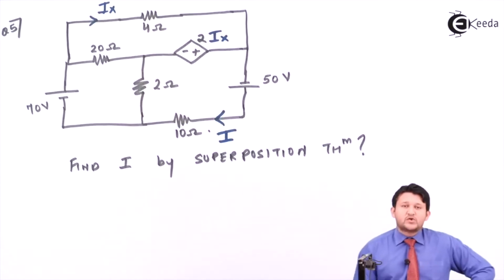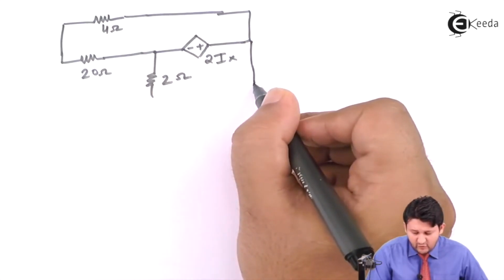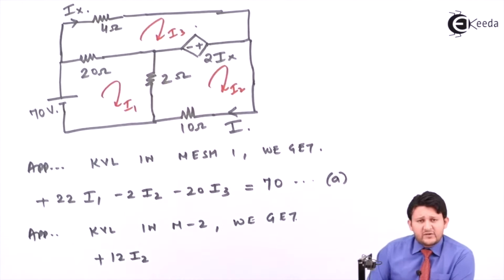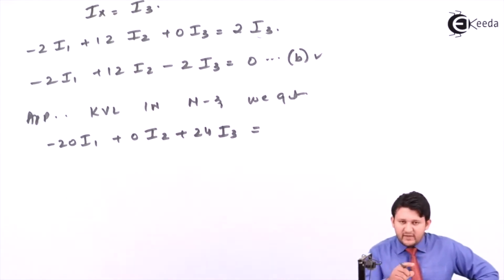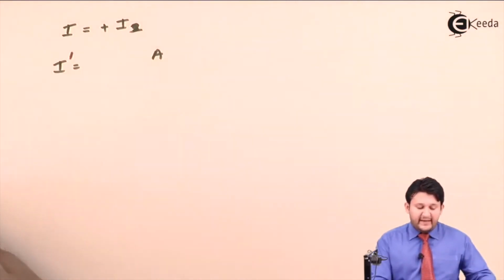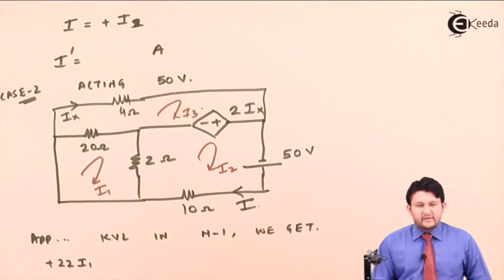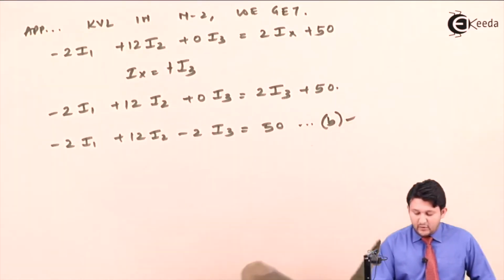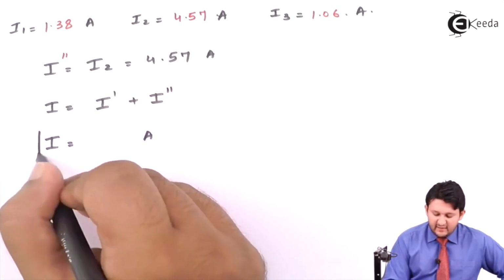Problem No.5 Based On Superposition | DC Circuits and Network Theorems | EXTC Engineering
Explore the fundamentals of DC circuits and network theorems with Problem No.5 on superposition in this insightful video for EXTC Engineering students. Dive into practical applications, unravel the complexities of superposition, and master key concepts that underpin circuit analysis. Follow step-by-step solutions to enhance your understanding and proficiency in solving similar problems. Strengthen your grasp on network theorems while preparing for comprehensive exams. Join us to demystify the intricacies of DC circuits and elevate your engineering prowess! Don't miss this opportunity to excel in your studies and excel in the world of electrical engineering.

Happy Learning.